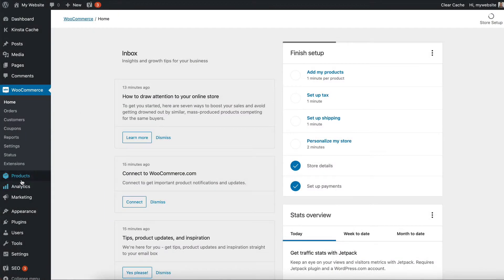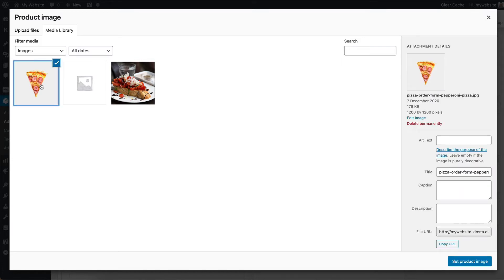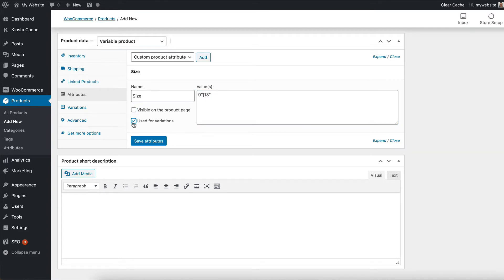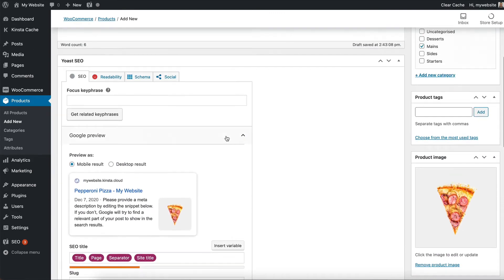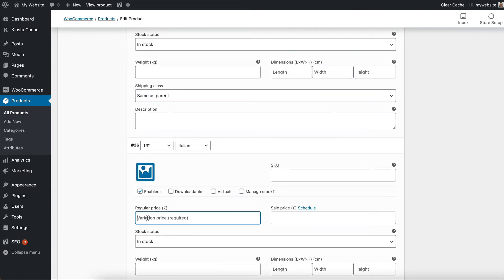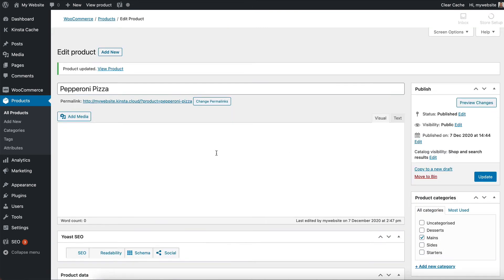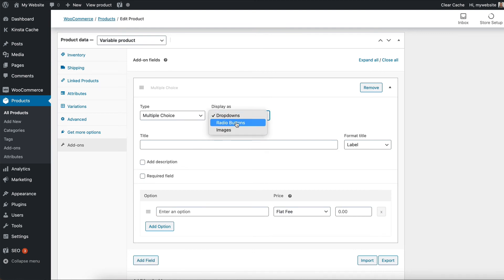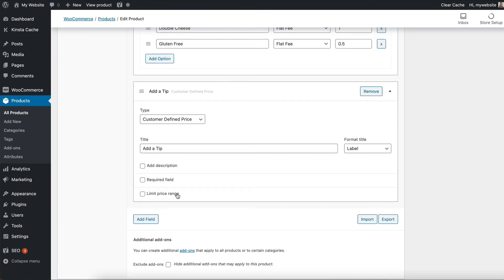Adding Products & Categories to Your Restaurant Website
This is lesson 6 of our free e-course about how to set up online food ordering with the WooCommerce Restaurant Ordering plugin It shows you how to add your food items as 'product' and structure them into categories such as Starters and Main Courses.

To take the full course, either watch on YouTube or take the course on our Both options are completely free of charge, but if you do it on the website then you also get full written instructions and a certificate at the end.